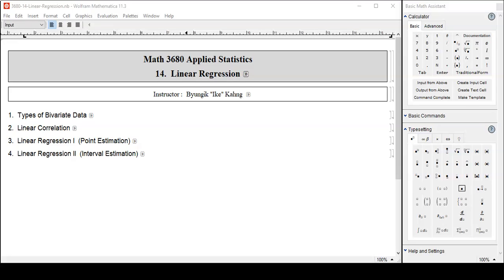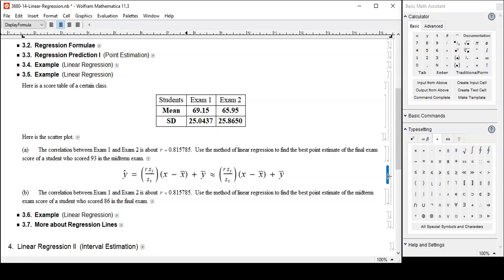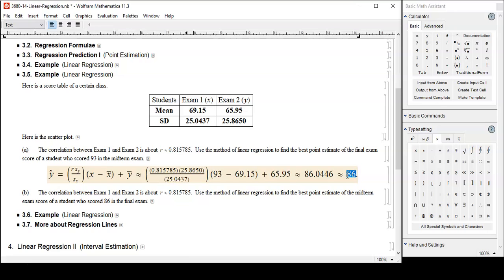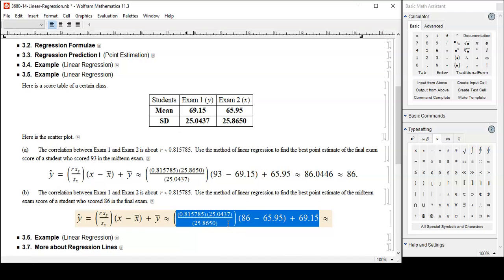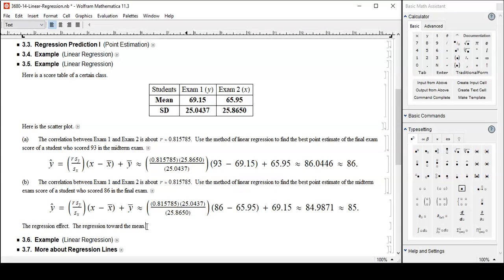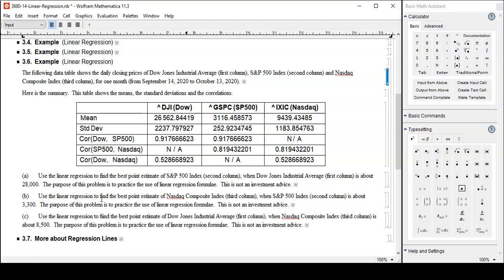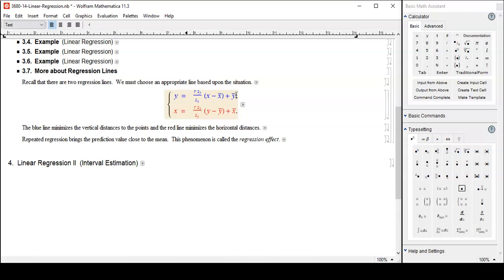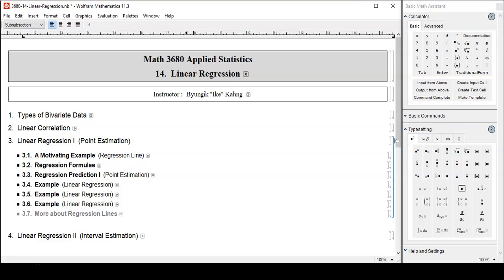3680-14-3B Linear Regression 2